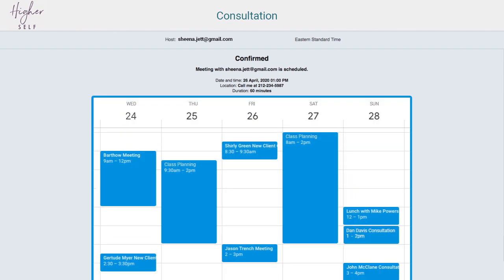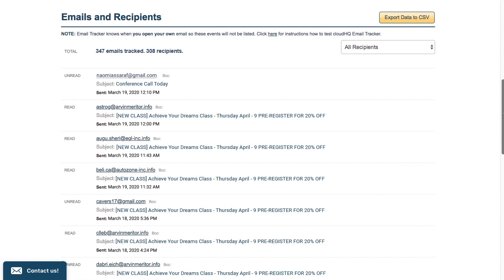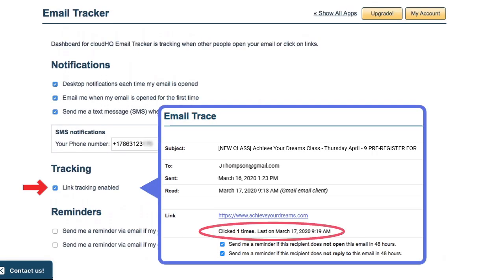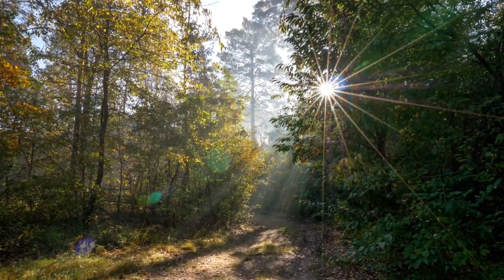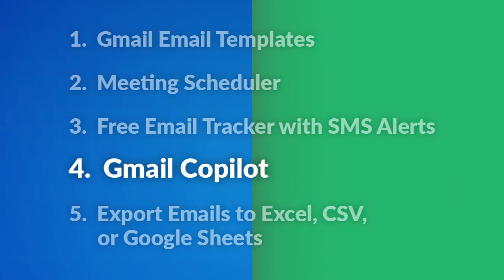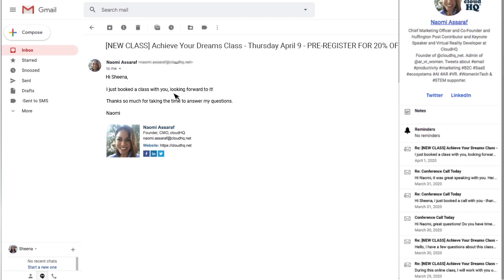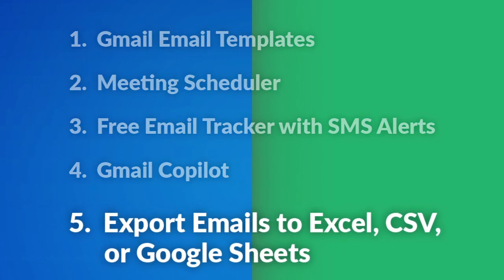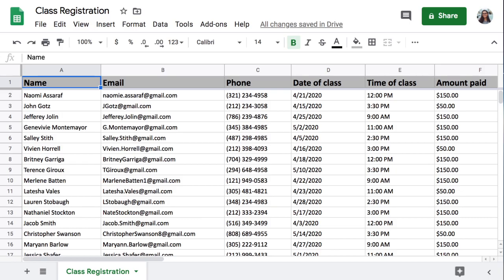How to Make Money with Online Classes: a Free Step by Step Guide for Remote Learning in 2024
Are you one of the millions of Americans who've been wanting to make some extra income?

This is a step-by-step guide that showcases how you can use these 5 free products to help your new side hustle make you money.

✅ Gmail Email Templates: You can choose a beautiful, pre-designed workshop invite from our free template library, or you can even copy an email invite that you received, and simply edit its text and images to fit your messaging, all with just a few clicks of your mouse!

✅  Meeting Scheduler for Gmail by cloudHQ:  Allows your clients to quickly book a one-on-one online appointment with you based on your availability in your Google calendar. It's seamless and simple.

✅ Free Email Tracker with SMS Alerts:  You will be able to track who’s opened your emails, any links inside them, when they opened them, and how many times they opened your email or clicked on your links. You can even get notified by SMS text message whenever anyone opens your email. It's a perfect alert system to keep you on top of who is interested in your virtual classes, and who isn't.

✅ Gmail Copilot: Is a mini CRM system that shows you your email recipient's public social media profiles including LinkedIn and Twitter, as well as a list of every single conversation you've ever had with them. If you're a little forgetful or having to manage a few students, this is essential for you so that you can always seem like you're on top your students' specific needs.

✅ Export Emails to Google Sheets, Excel, or CSV: Powered by artificial intelligence, this allows you to export specific information from your emails into an organized Google Sheet, Excel spreadsheet, or CSV file. This is excellent for any small business owner who wants to see their clients' signup list, contact information, payment information, and any other data point that you're collecting in your email.

We know that these 5 free tools can help you offer your "masterclass" to new students through your very own virtual classes. Here's some ideas:
✅ Online yoga classes
✅ Remote learning marketing classes
✅ Virtual study tutoring classes
✅ At home workout classes
✅ Zoom Dance Instruction Classes
✅ Online Art Classes
✅ Life coach sessions

We're here to support you every step of the way.